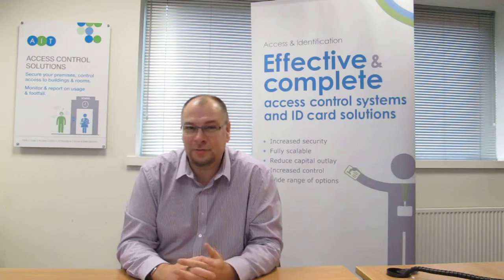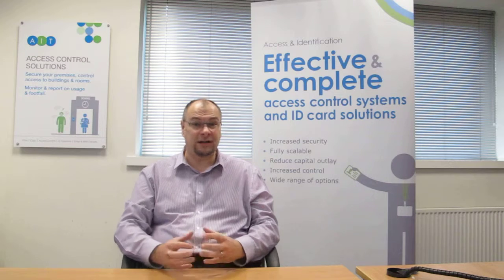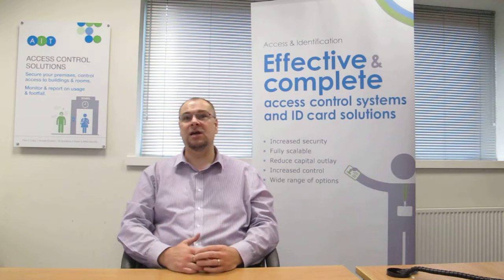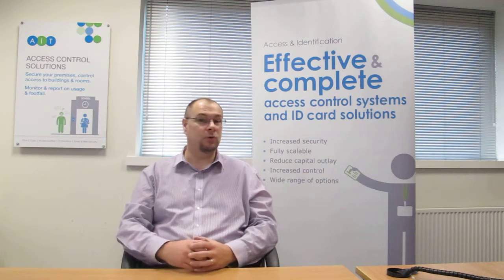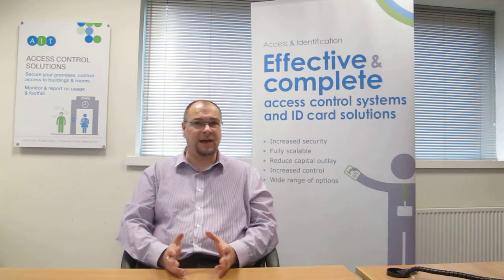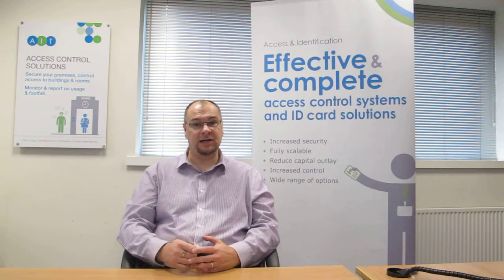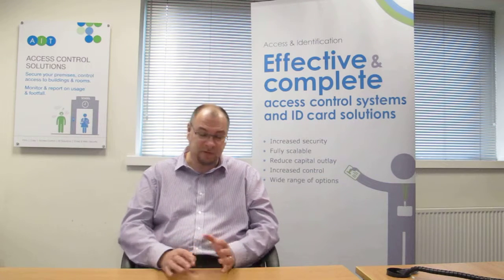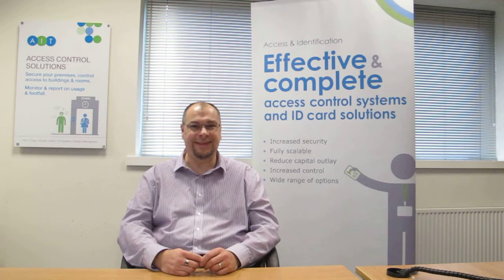[VLOG] SALTO's ProAccess SPACE by Steve Blake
In this vlog Steve discusses the features of SALTO's ProAccess SPACE and how it can benefit your organisation.